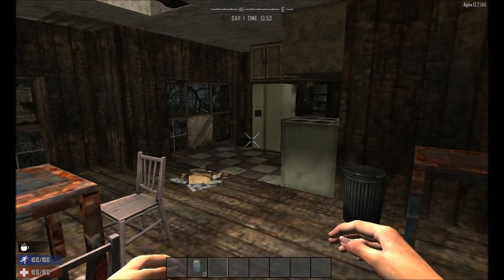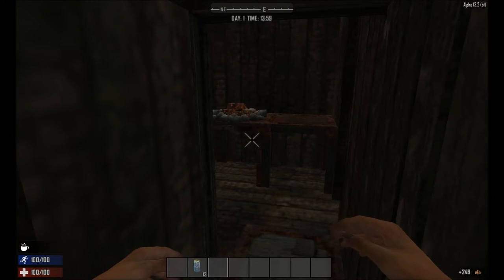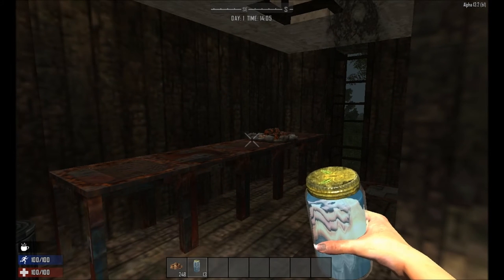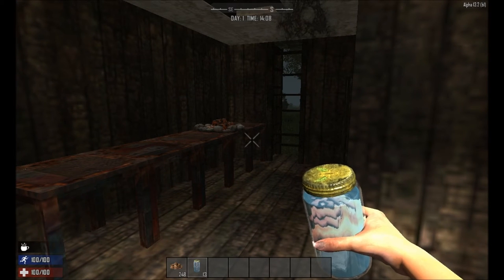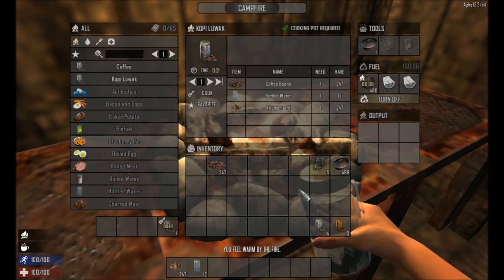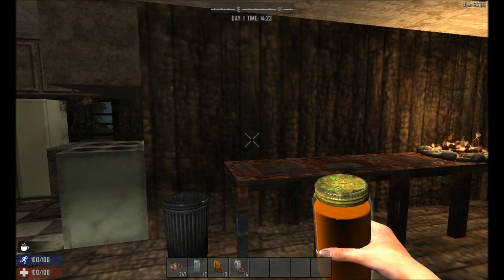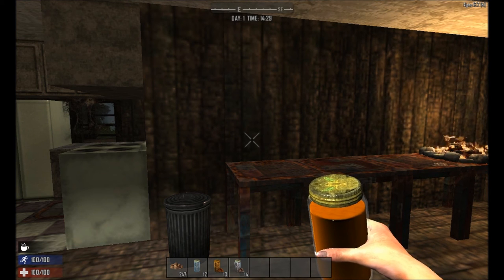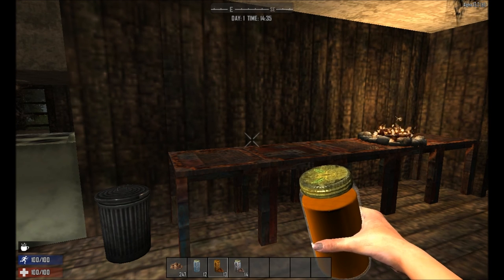101 Uses for Poop: Poor Mans Kopi Luwak Coffee - 7 Days to Die Mod Alpha 13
Today's mod is the first a mini series i'm calling 101 uses for poop. In Alpha 13 the devs have added in poop as an item you can find in toilets which as of yet has no real use in the game. Lets change that! Kopi Luwak is an expensive type of coffee which is unique in that the beans are first eaten by a Civet Cat and pooped out which supposedly makes it taste less bitter. This mod allows you to craft the poor mans version :)